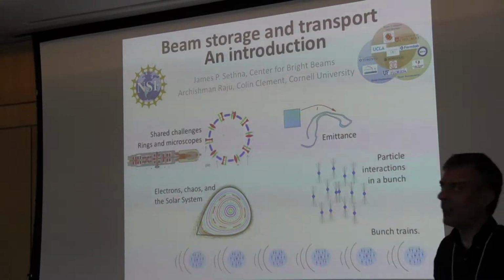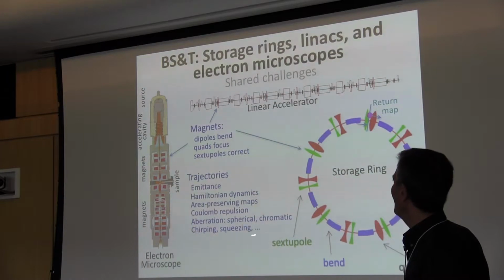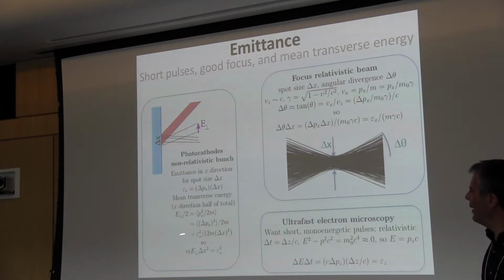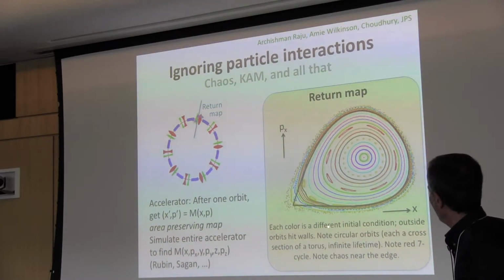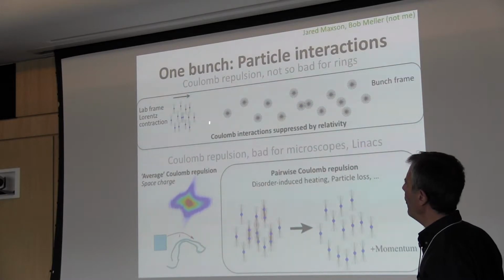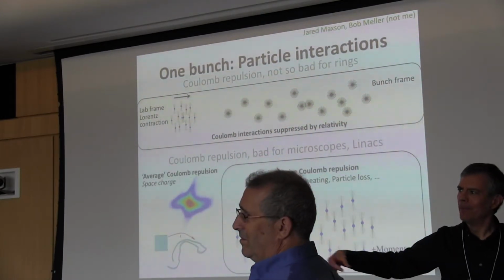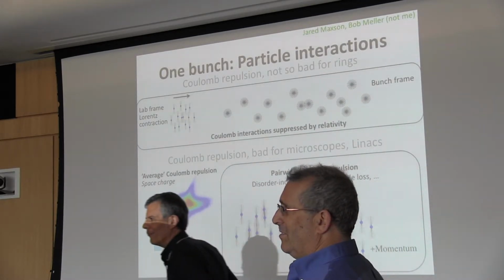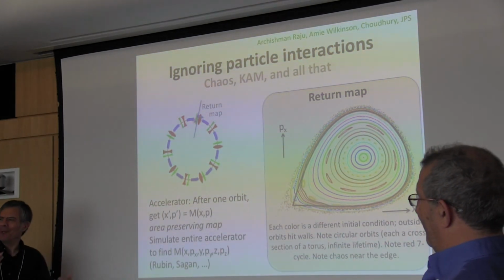Introduction to beam storage and transport by Prof. James Sethna 2017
A pedagogical seminar presented by Prof. James Sethna (Cornell physics) on the challenges facing the storage and transport of particle beams, such as those in particle accelerators. Originally presented June 5, 2017 at the Center for Bright Beams Collaborators Day.